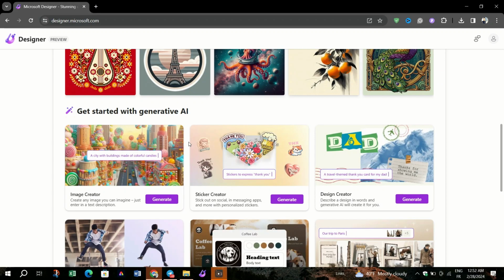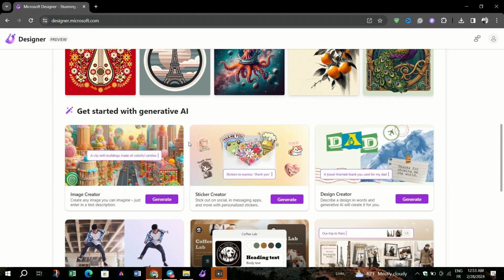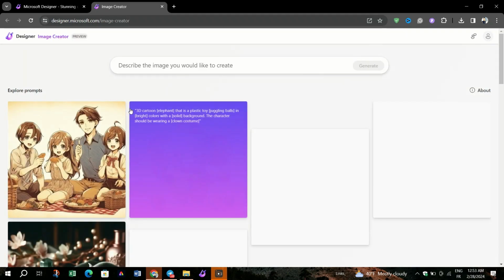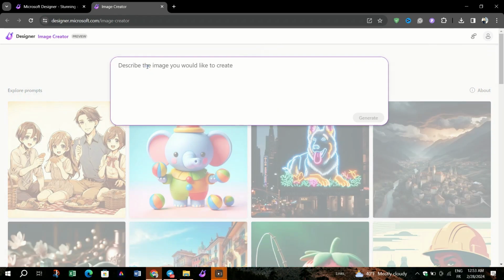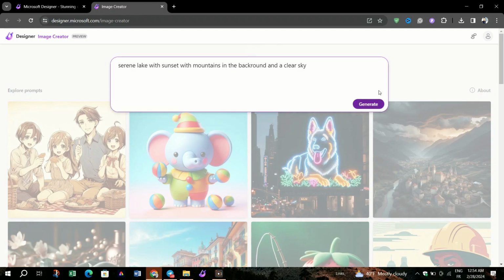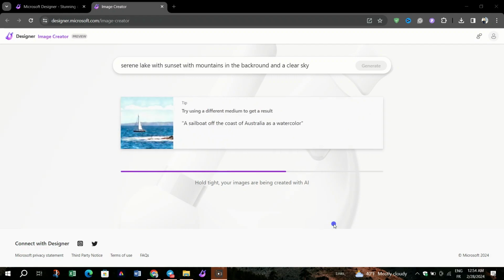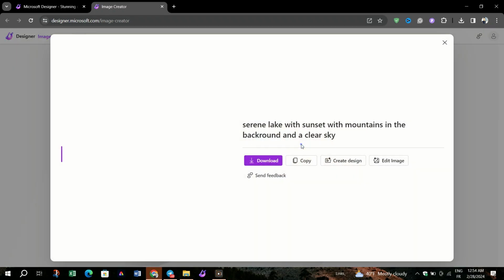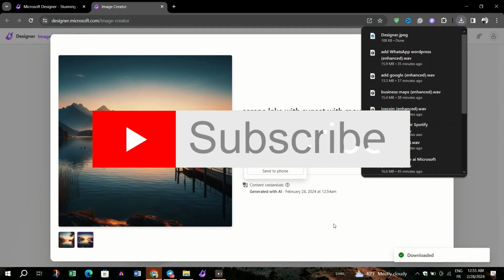How To Generate Stunning Images with Microsoft Designer AI: Your Creative Companion!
Unlock the full potential of AI-powered design with Microsoft Designer! This comprehensive tutorial will guide you through the exciting process of generating beautiful, unique images using Microsoft Designer AI. Whether you're a professional looking to streamline your workflow or a hobbyist eager to explore the world of digital design, this guide is your gateway to mastering AI-generated imagery.

🔹 What You'll Discover:

An introduction to the AI features in Microsoft Designer.
Step-by-step instructions on how to generate images using Microsoft Designer AI.
Tips and tricks for optimizing your design process with AI technology.
Creative ideas for applying AI-generated images in various projects.
🔹 Why This Video is a Must-Watch:

Explore the cutting-edge AI capabilities of Microsoft Designer.
Enhance your designs with unique, AI-generated images.
Save time and boost creativity in your design projects.
Learn how to harness AI technology to bring your creative ideas to life.
🔹 Perfect For:

Designers seeking to incorporate AI into their creative workflow.
Anyone interested in the intersection of technology and art.
Users of Microsoft Designer looking to get more from the platform.